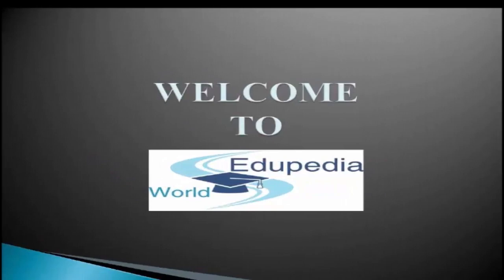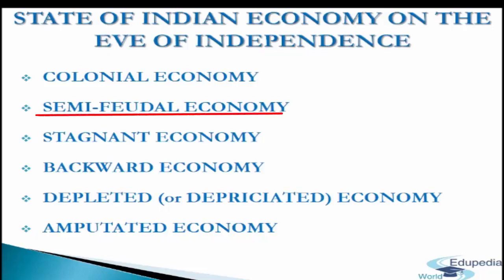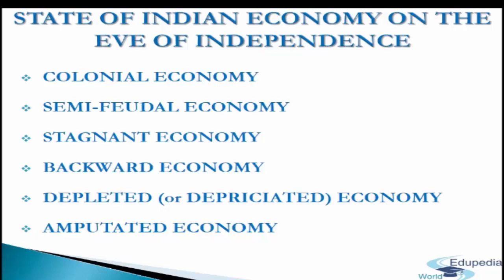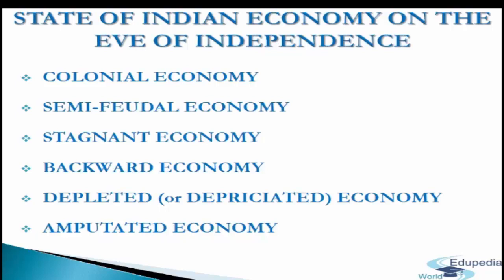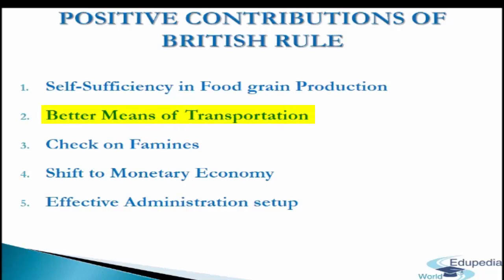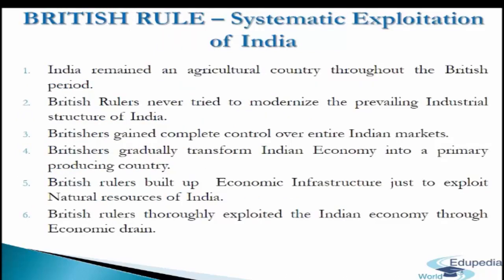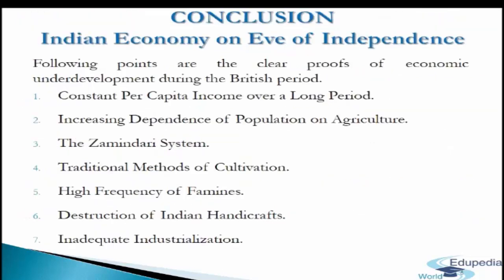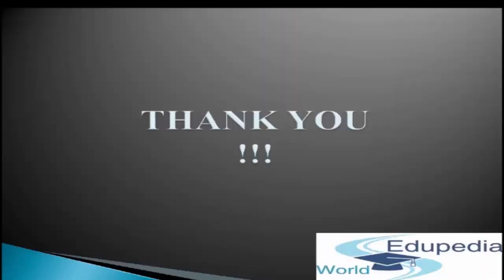Economics Chapter 1 | Part 5 | Indian Economy on the Eve of Independence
Economics (Grade 11): High School Learning: Chapter 1, Part 5, Indian Economy on the Eve of Independence.

State of Indian Economy on the eve of Independence. 00:00:25 - 00:04:34
*Colonial Economy
*Semi-Feudal Economy
*Stagnant Economy
*Backward Economy
*Depleted (or Depreciated) Economy
*Amputated Economy

Positive Contributions of British rule 00:04:35 - 00:05:57
*Self-Sufficiency in Food Grain Production
*Better Means of Transportation
*Check on Famines
*Shift to Monetary Economy
*Effective Administration setup

British rule - Systematic Exploitation of India 00:05:58
*British rulers never tried to modernize the prevailing Industrial structure of India
*British rulers built up economics infrastructure just to exploit Natural resources of India
*Britishers gradually transformed Indian Economy into a primary producing country.